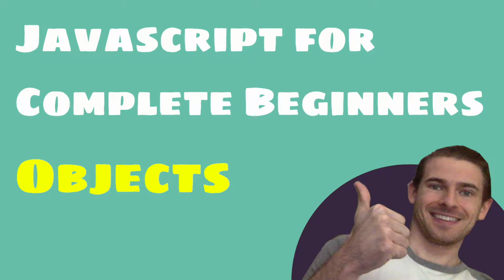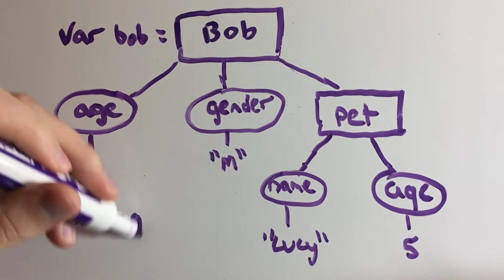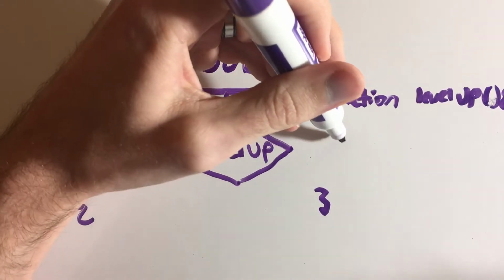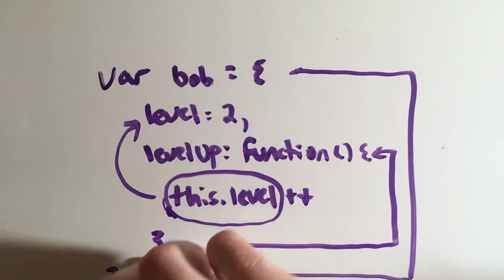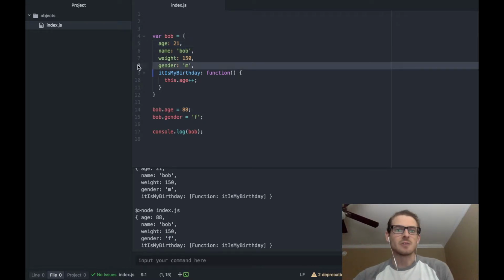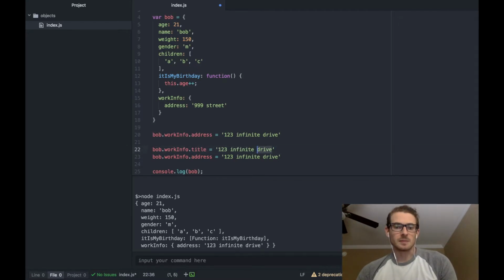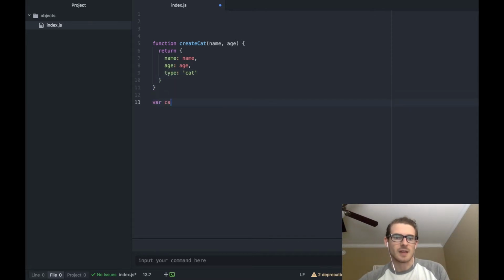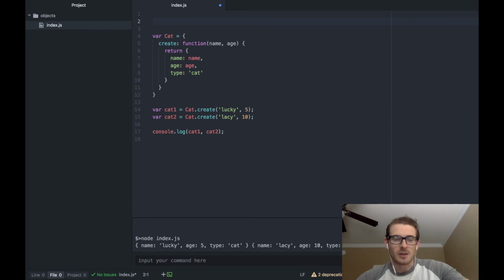Javascript for Complete Beginners: Objects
Welcome coders to another tutorial video where I am going to be covering the basics of defining and using objects in Javascript.